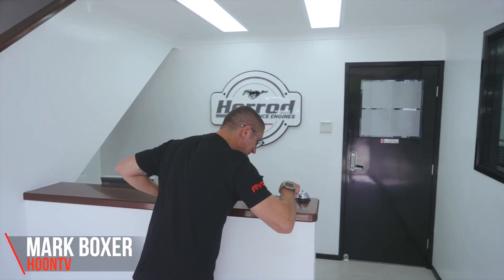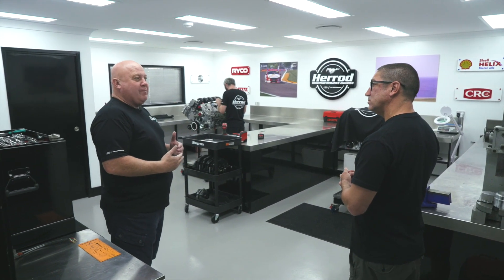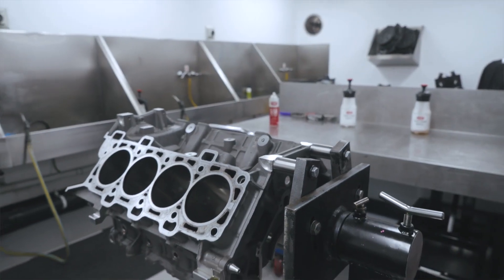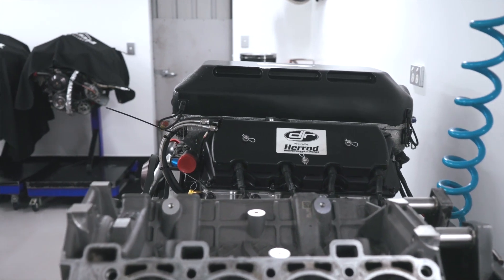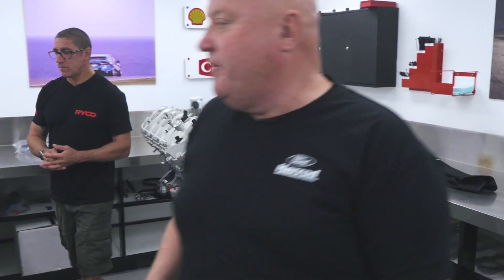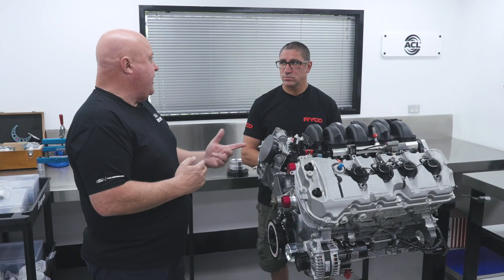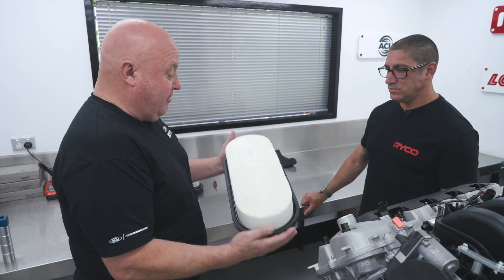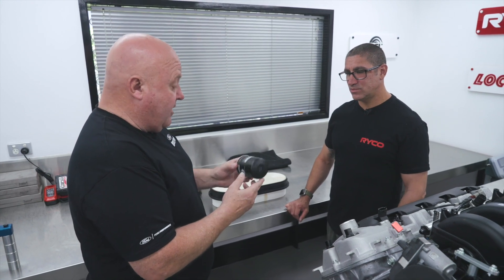Workshop Hero's - Herrod Performance Engines PART 1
In this edition of Workshop Hero's, we get a special look at Herrod Performance Engines - the official Ford engine supplier for the Supercars Gen3 program! In Part 1, Rob Herrod gives us an inside look at the engine rooms of their QLD base of operations as he takes us through what goes into the Ford Gen3 engines!